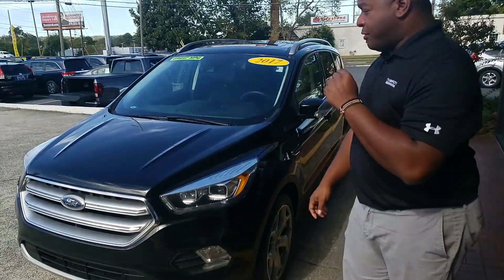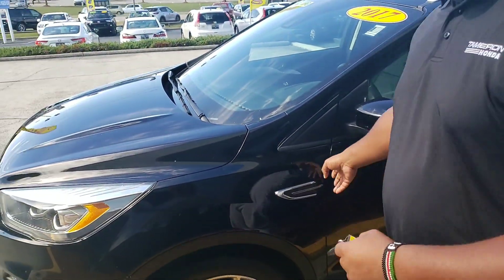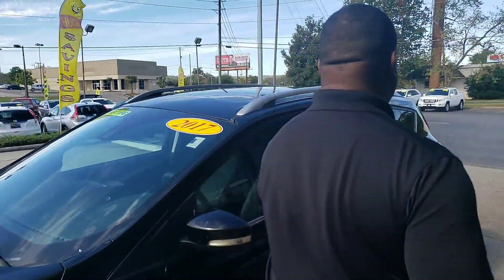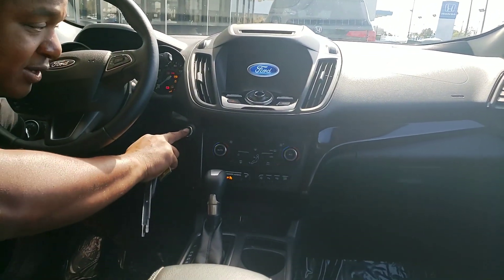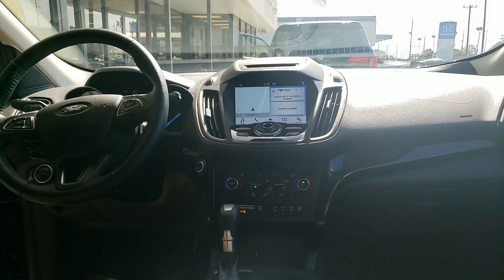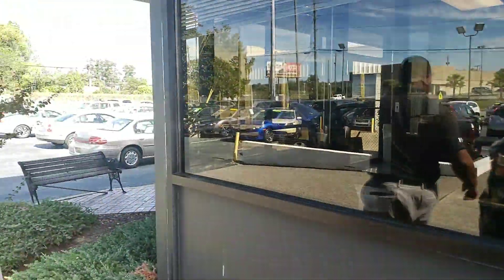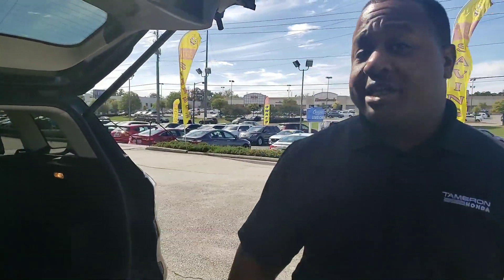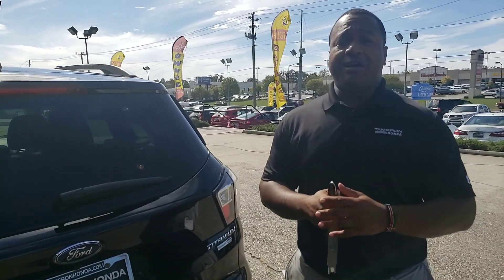2017 Ford Escape Titanium for Brandi from Phil Nelson at Tameron Honda in Birmingham